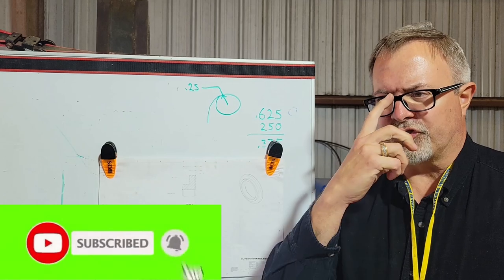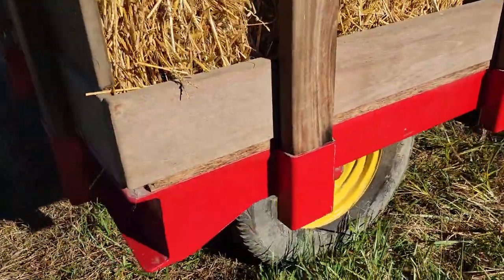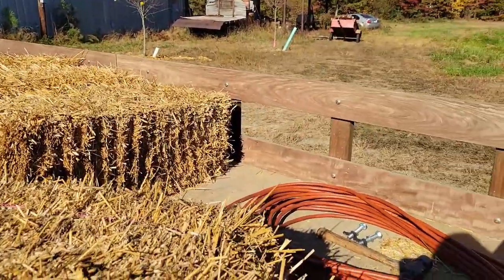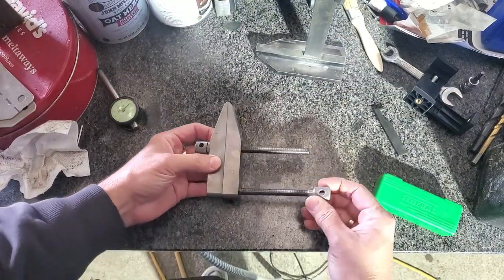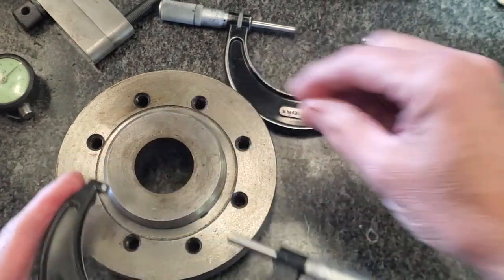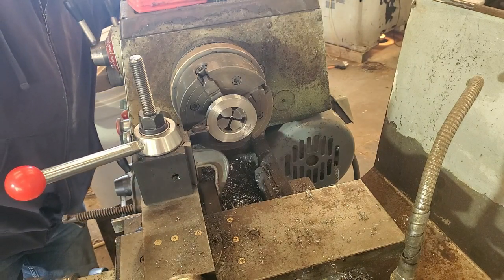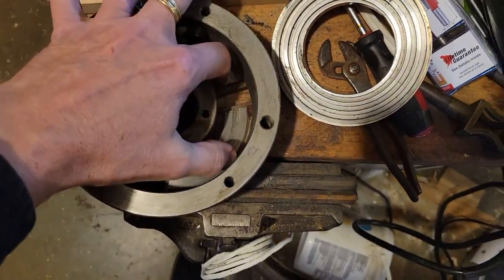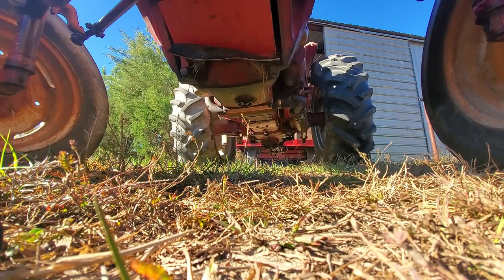Halloween Lathe Project Fail!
Boo! Happy Halloween! Here's a treat for you, and a trick on me. I screwed up my adapter bushing for the Buck 4-jaw chuck. Enjoy!